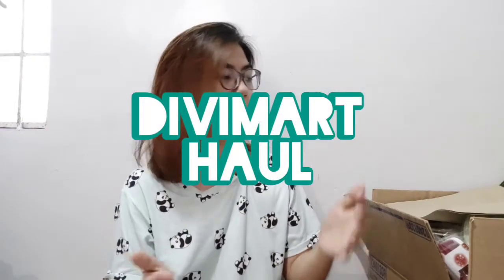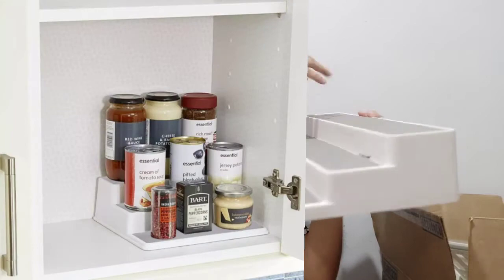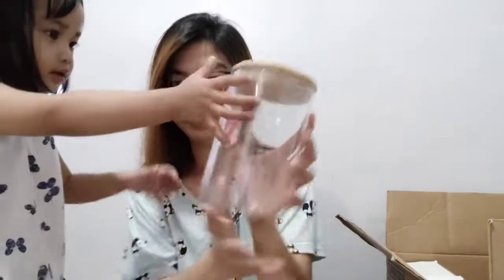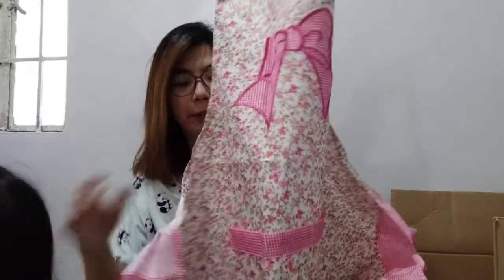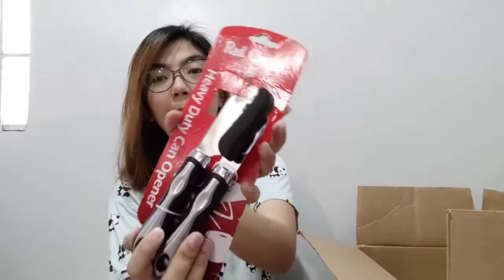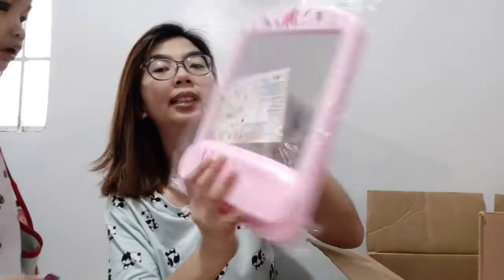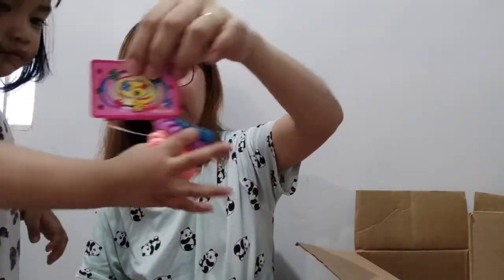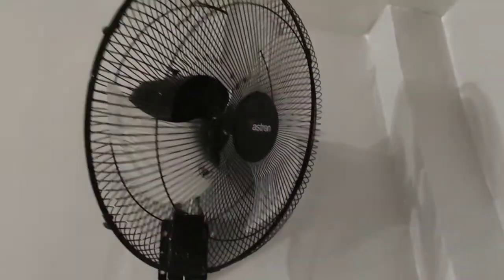DIVIMART HAUL 2021 (SULIT FINDS) | KHAYETY VLOG#64